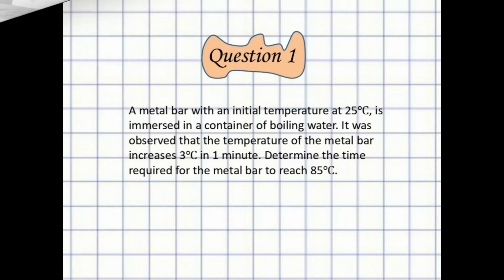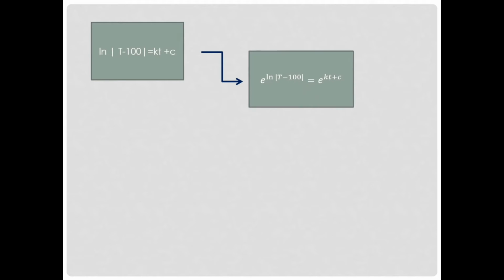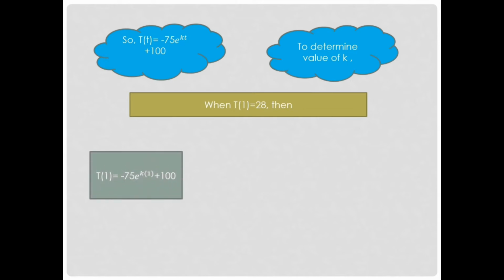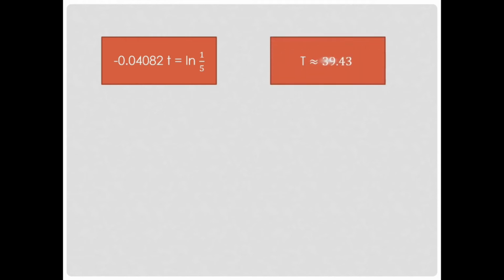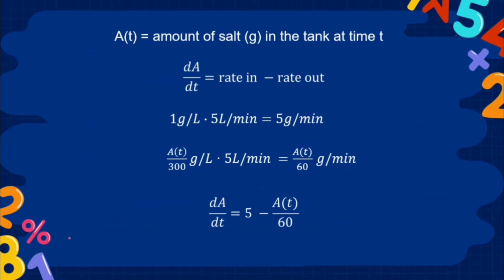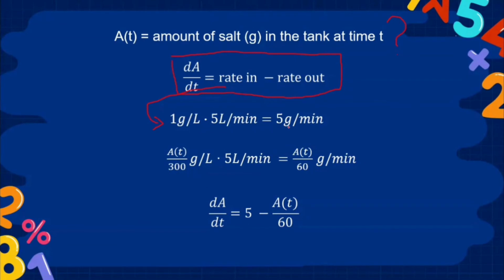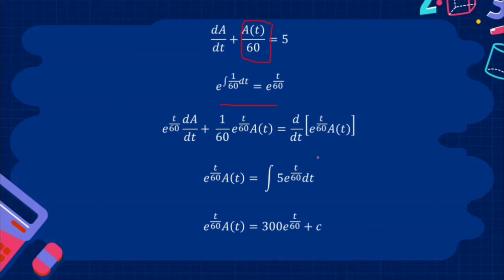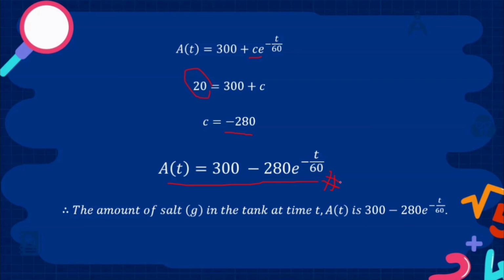Problems in ODEs